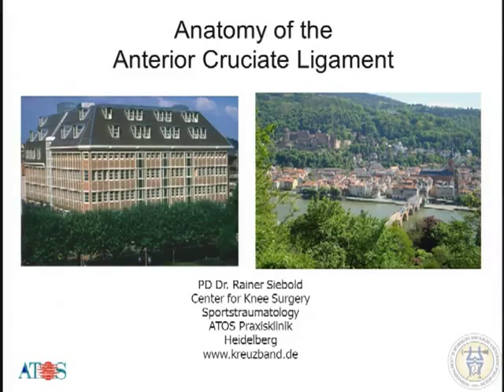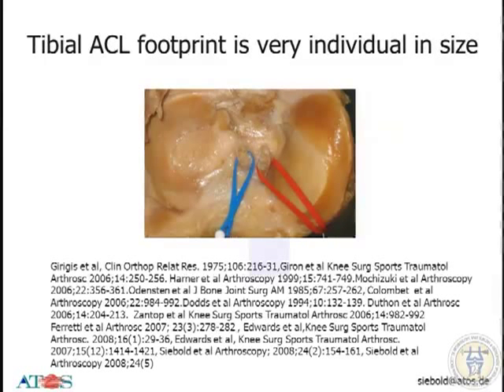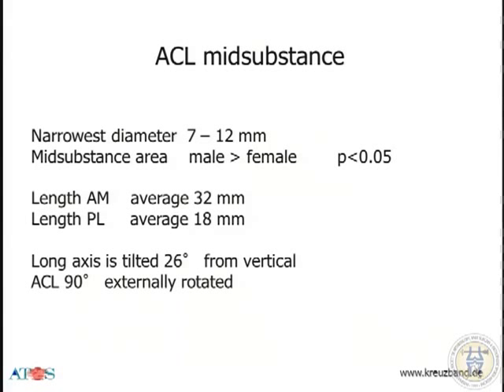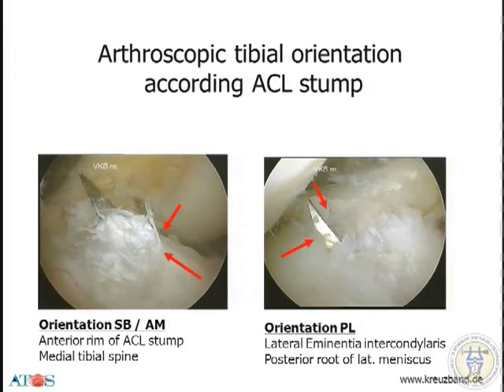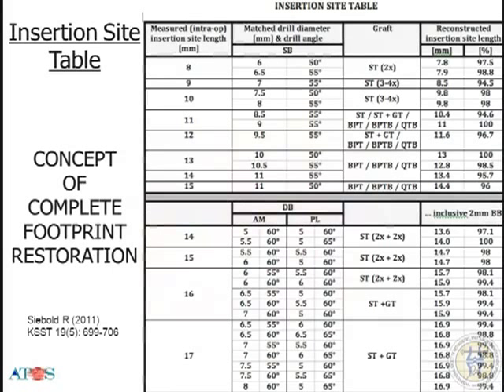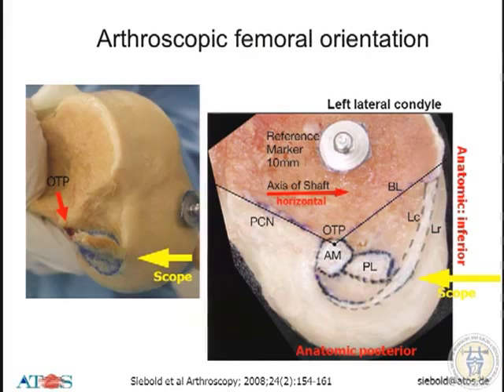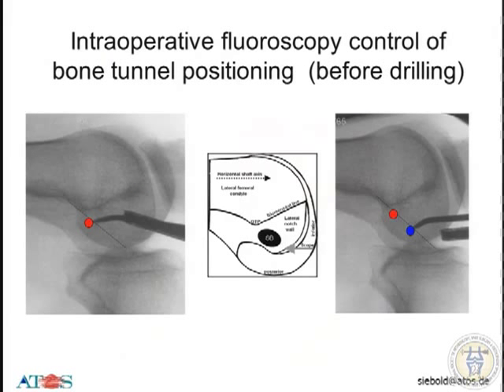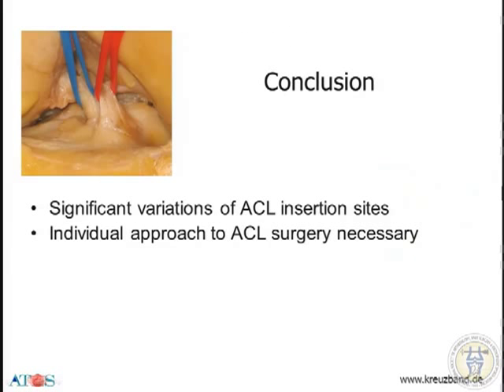Anatomie und maßgeschneiderter Kreuzbandersatz nach Priv. Doz. Dr. Siebold